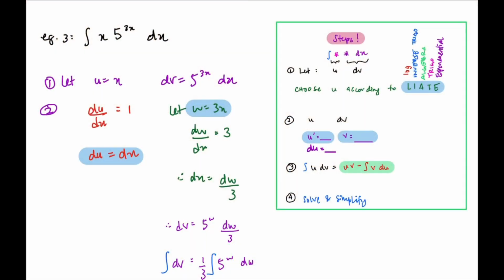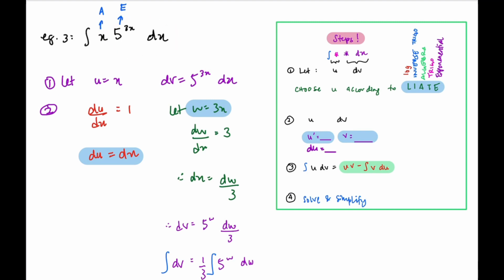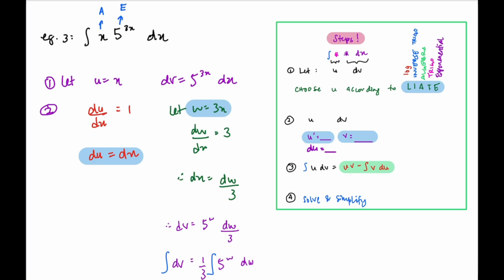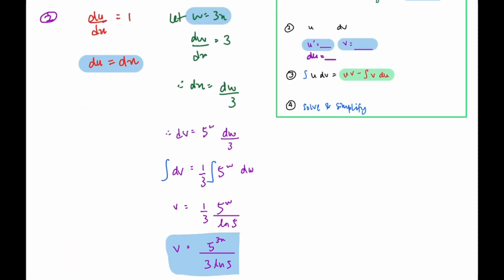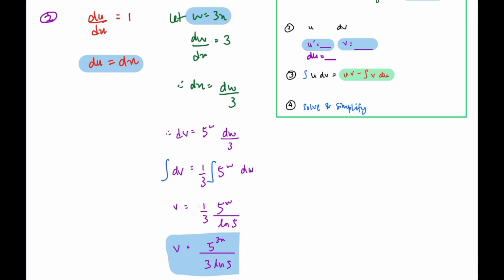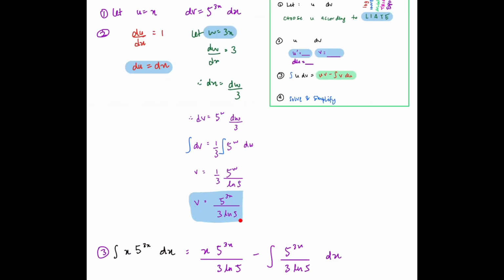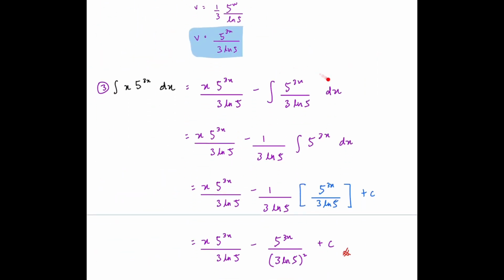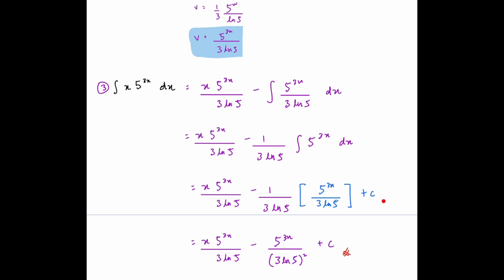MAT0134: 4.5 INTEGRATION BY PART (PART 3)